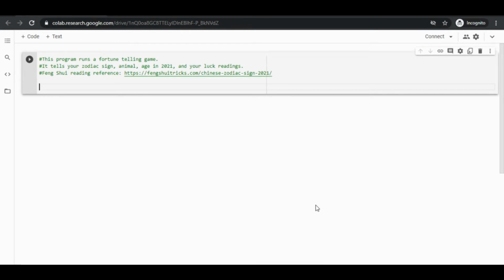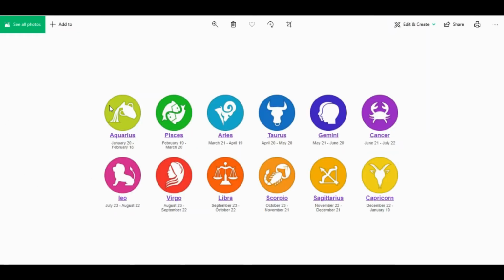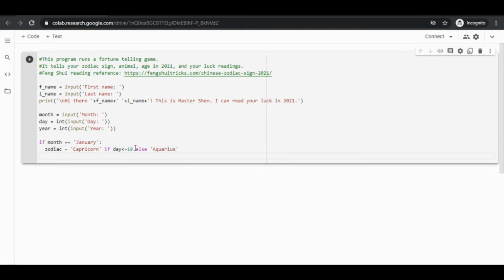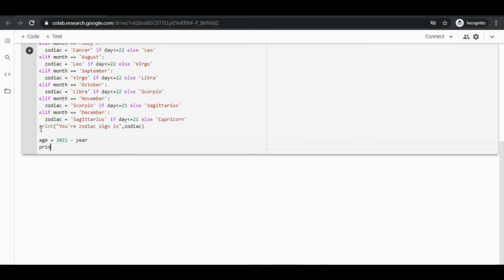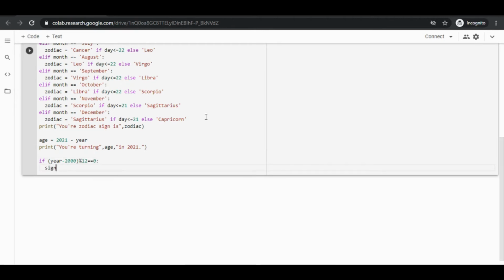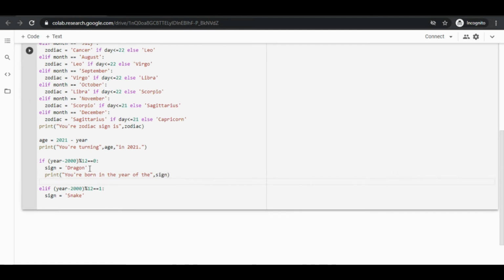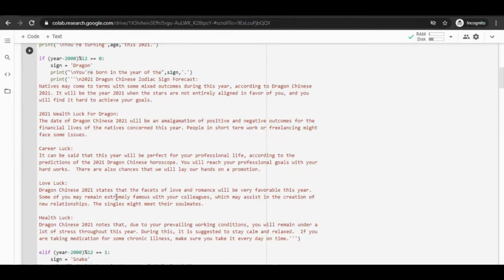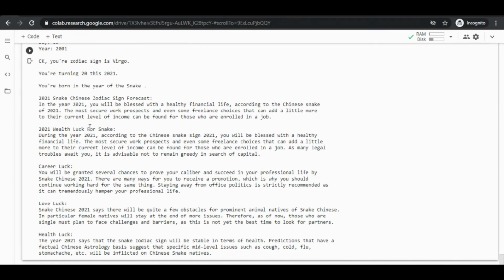Fortune Telling Game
This is a Python program that displays the users zodiac sign and age and tells a Feng Shui in 2021.